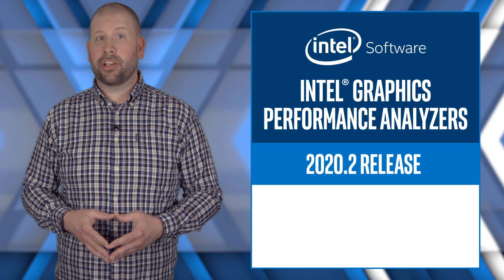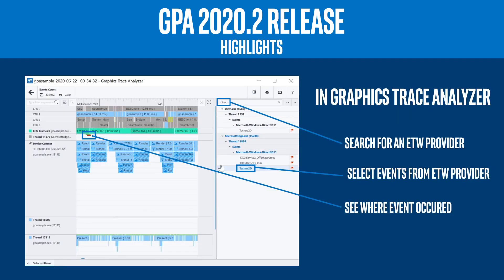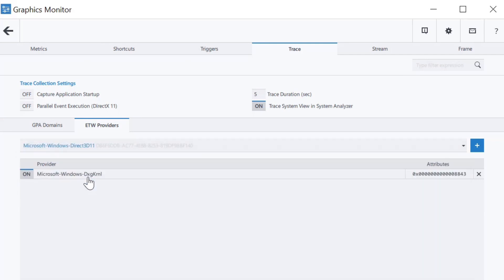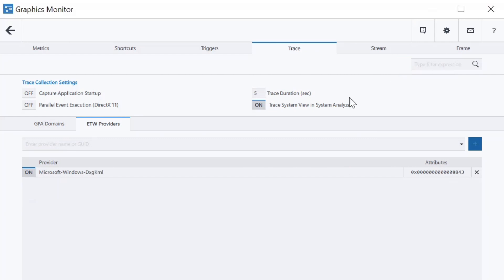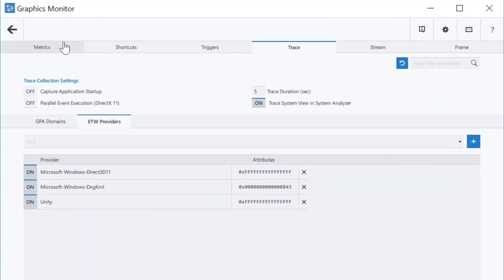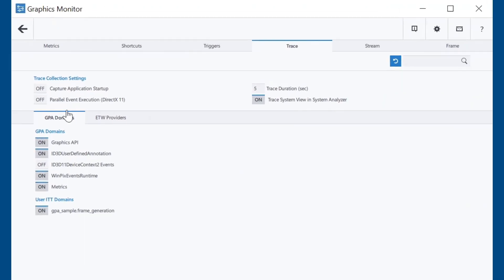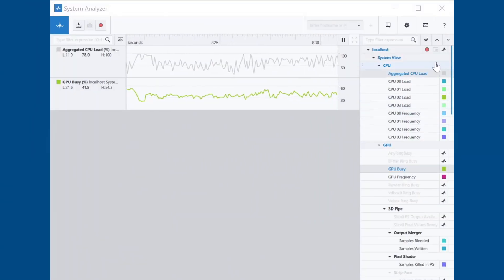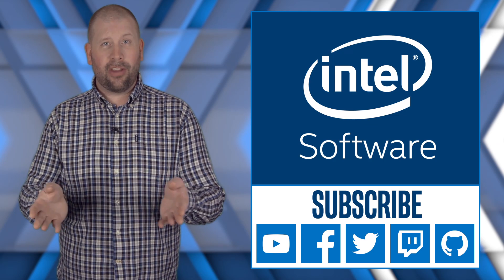Intel® Graphics Performance Analyzers 2020.2 Release | Intel Software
Learn more about the Intel® Graphics Performance Analyzers 2020.2 release which includes expanded support for Event-Tracing-for-Windows Providers in Graphics Trace Analyzer, additional configurations for sampling intervals for Intel graphics metrics, and support for an extended set of Intel graphics metrics in Graphics Monitor.

Visit the Intel® Graphics Frame Analyzer to homepage to download it for free